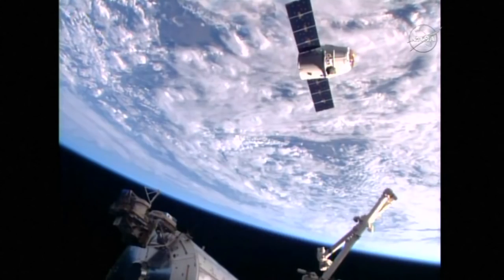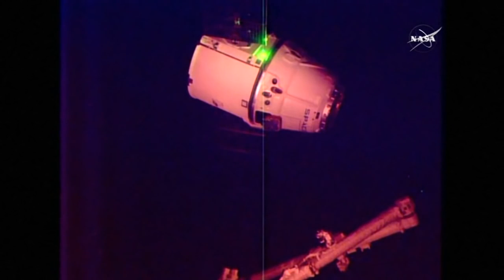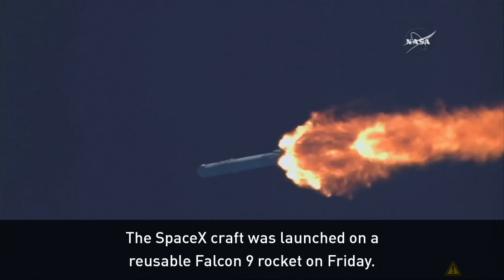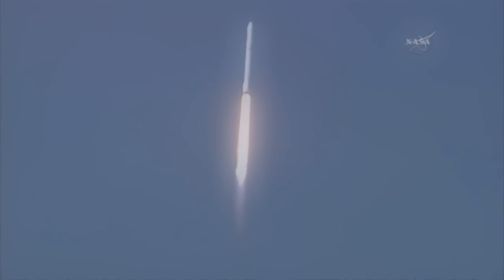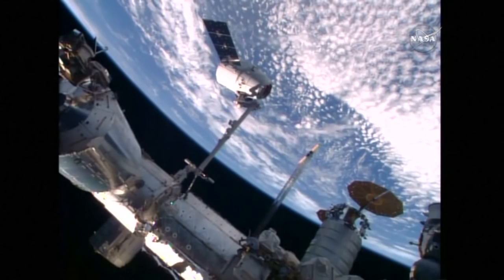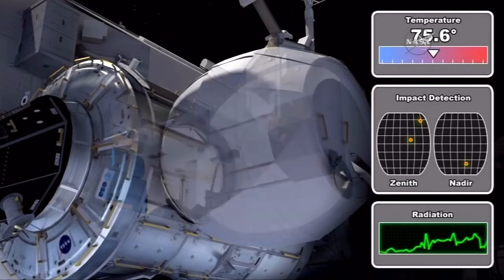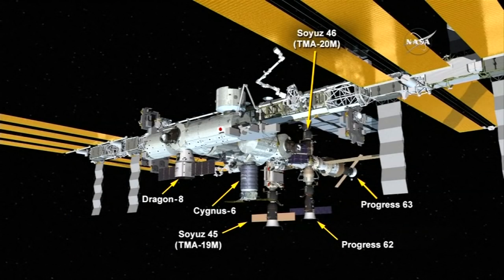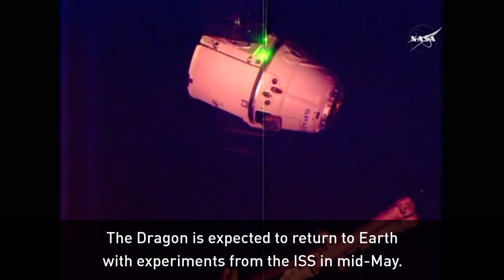SpaceX Dragon docks with the International Space Station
The Dragon cargo capsule launched by SpaceX on Friday makes it to the International Space Station. . Report by Conor Mcnally.